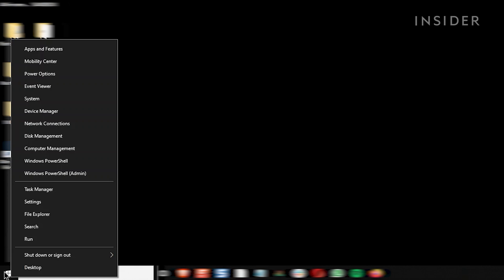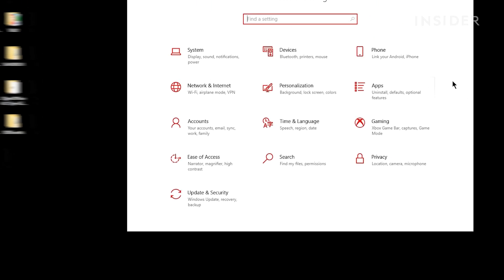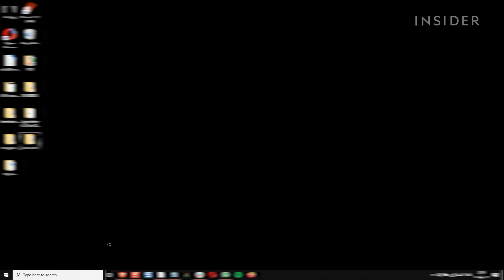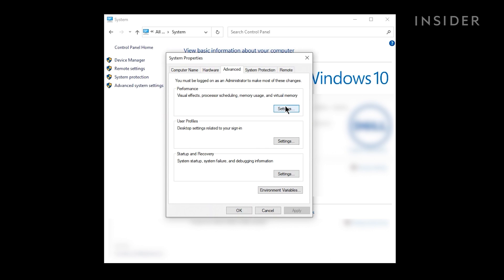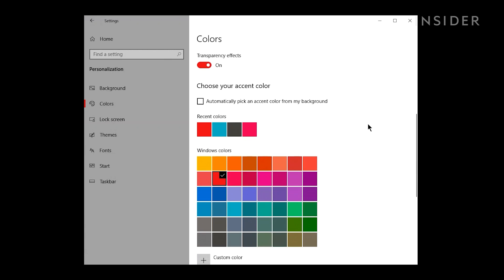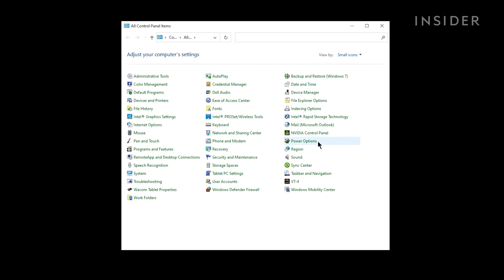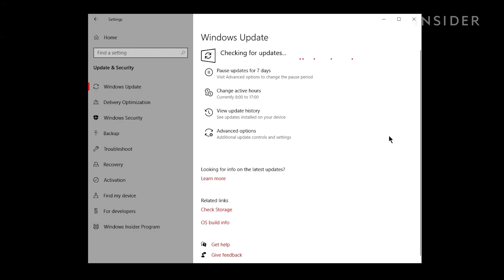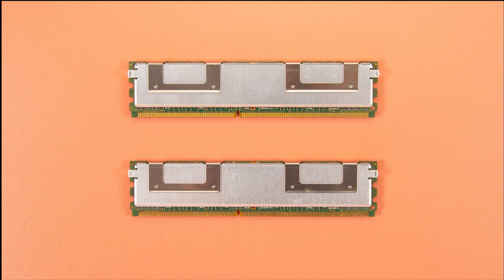How To Speed Up Windows 10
0:00 Intro
00:16 Closing open applications
00:34 Uninstall unwanted programs
01:09 Disable special effects
01:49 Turn off window transparency
02:10 Restart your computer at full power
02:38 Keep Windows up to date
03:01 Use an SSD or install additional memory

You can increase the performance of your Windows 10 computer by disabling special effects and installing unwanted programs. This tutorial will show you the different methods of speeding up your computer.